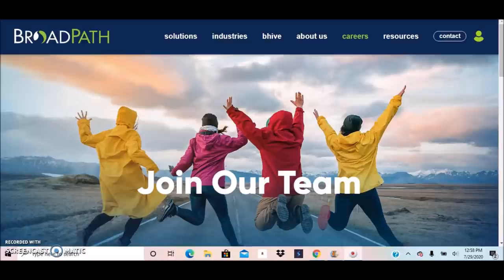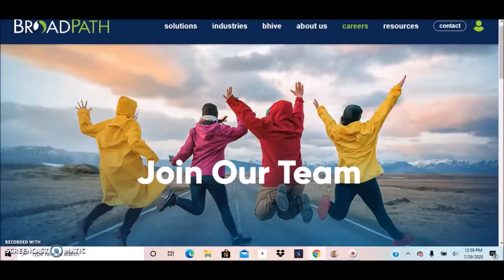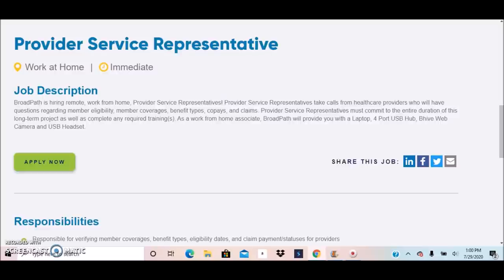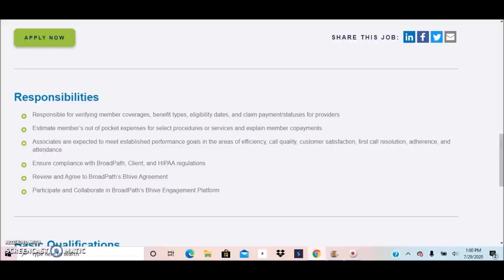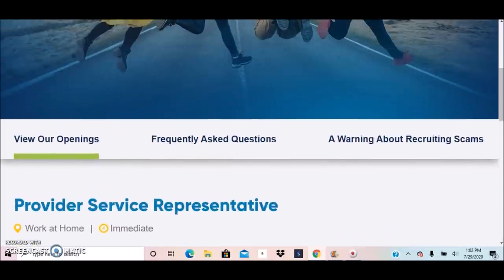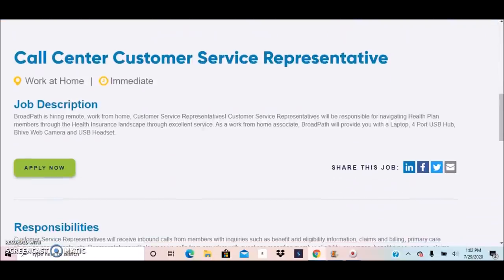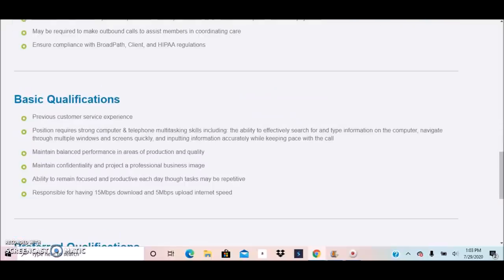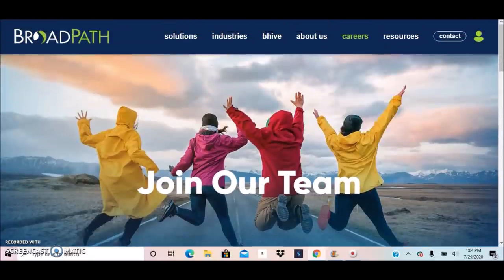Get Paid $1900-$2700 EVERY MONTH! Plus FREE Laptop To Work From Home! Immediate Start!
Immediate Work from home job that provide free equipment including free laptop to work at home. These are full time positions at 40 hours per week Employees have reported that this work from home company pays weekly.

No Experience? Watch this

Work At Home Equipment